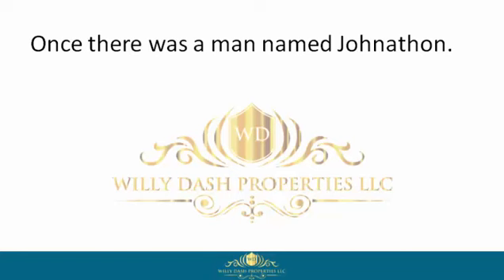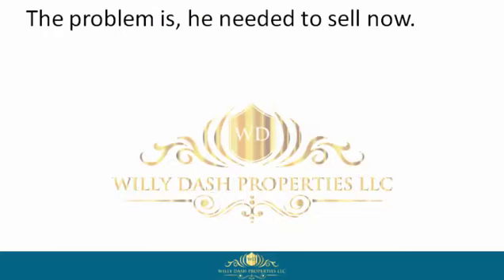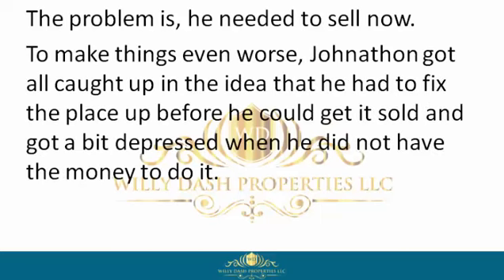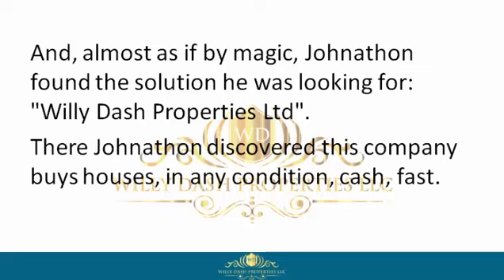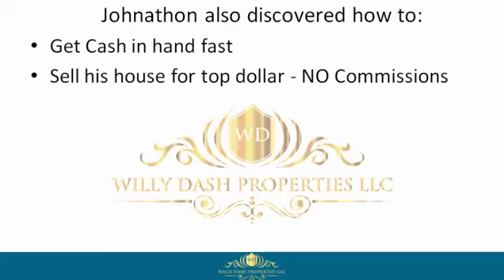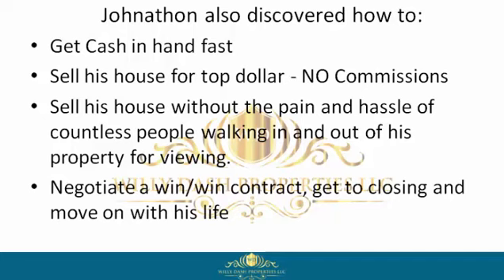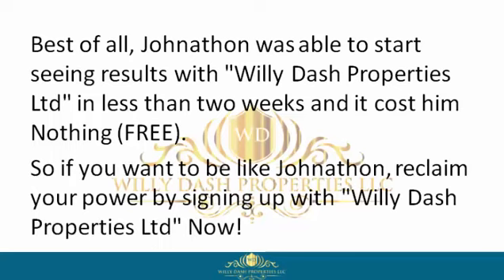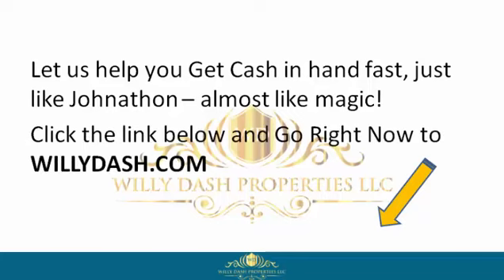How To Sell My Property In Calhoun County Fl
how to sell my property in calhoun county fl If you are looking for how to sell my property in calhoun county fl, then watch this video to learn everything you need to know about how to sell my property in calhoun county fl